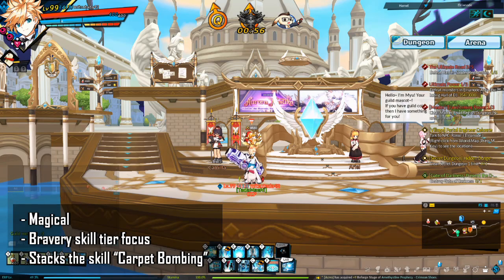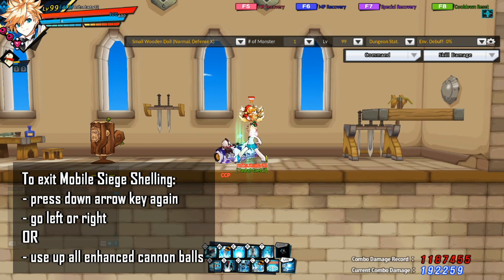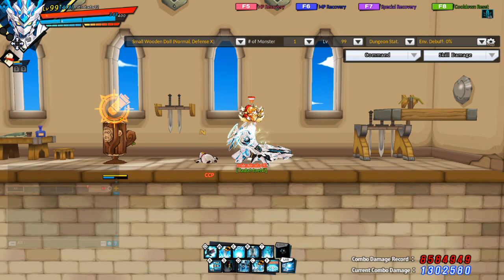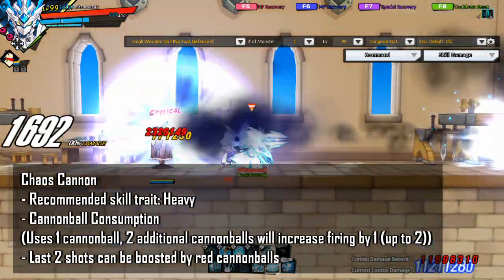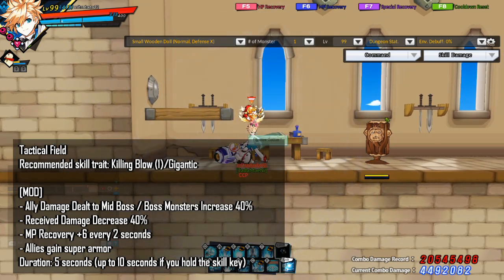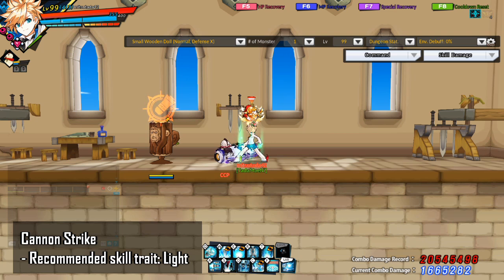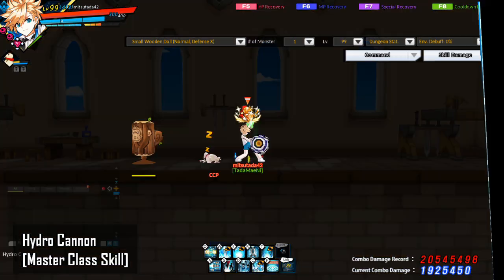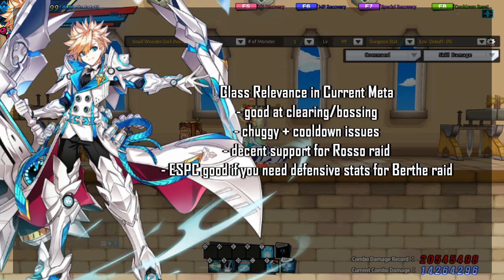【Elsword】Basic Centurion (CENT) PVE Guide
Basically a summary of the information I learned from Kei (Inukai) during the official ELS stream.

Timestamps:
0:00 Basic Class Information
0:39 Chung Character System
1:02 Passives
3:56 Relevant Commands
4:28 Skills
12:54 Recommendations for how to play CENT (bossing)
13:57 Recommendations for how to play CENT (clearing)
14:13 Recommendations for how to play CENT (support)
14:48 Class Relevance in Current Meta